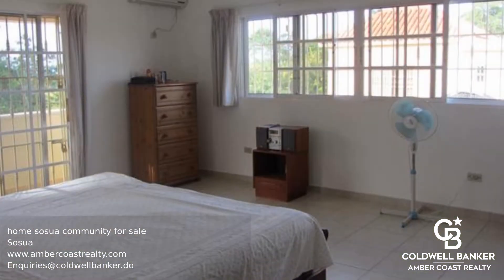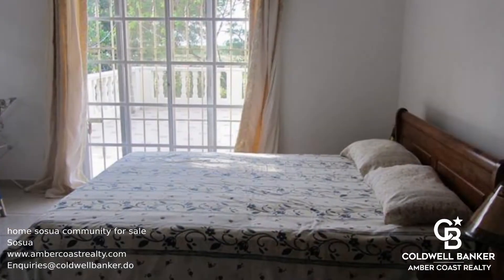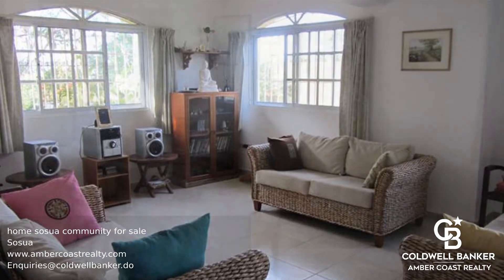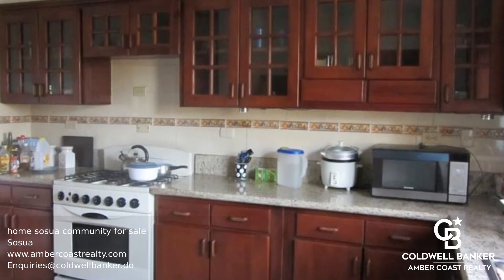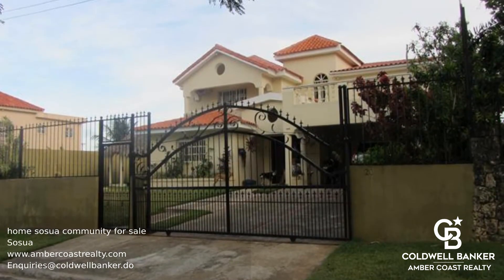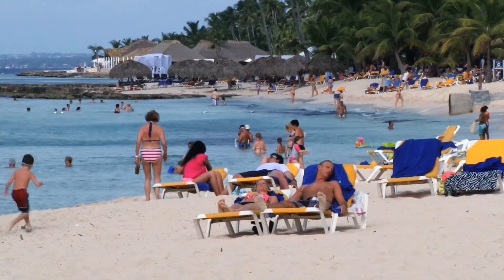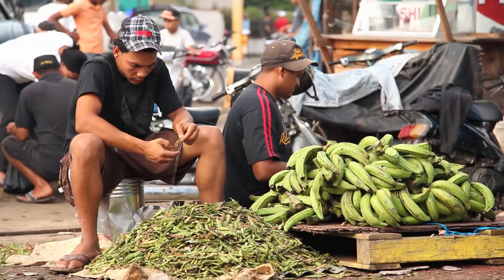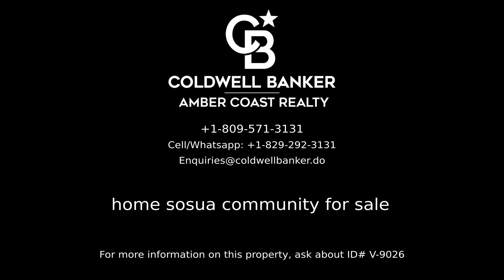Home in Sosua Community For Sale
This is a very spacious and beautiful home in a quiet community in Sosua, with three large bedrooms and three and a half bathrooms. Each bedroom has a private balcony or terrace overlooking the countryside. The living and dining area is naturally lit, with lots of nice windows for that natural light and fresh air. The kitchen is big with beautiful granite counter tops and mahogany cabinets. There is also a den off the kitchen that can be used as an informal dining room or office. The yard comes with a huge swimming pool and a gazebo, perfect for entertaining. Call us to book your viewing.